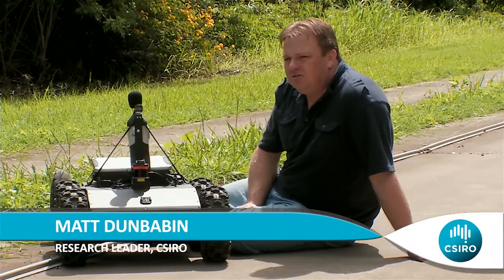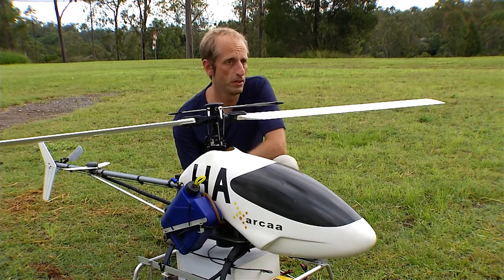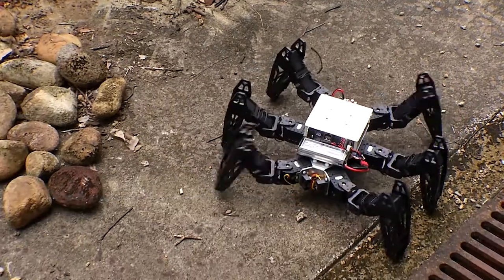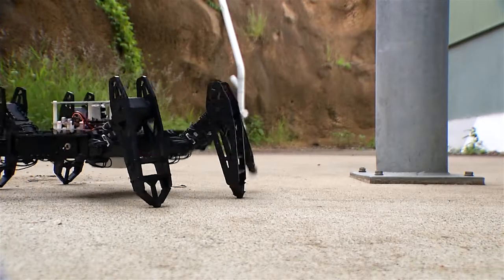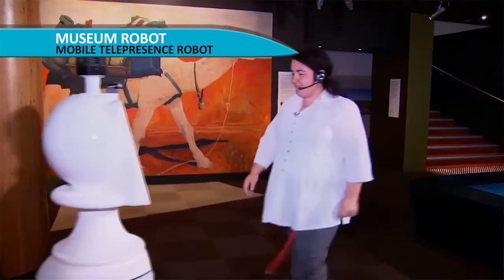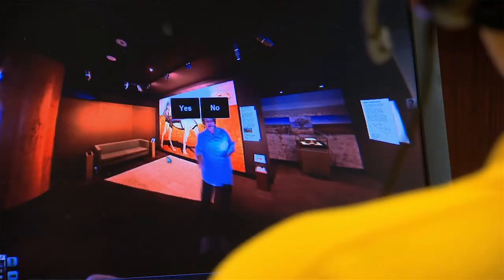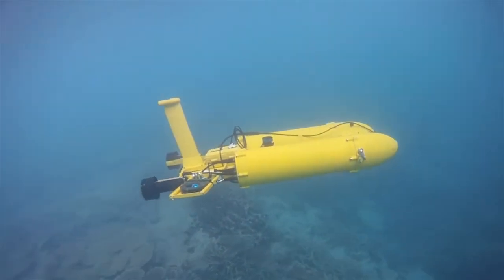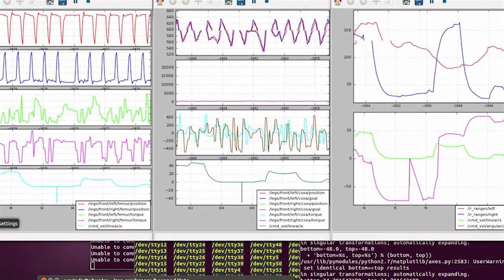The next generation of robots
Researchers at our Autonomous Systems Lab have been busy developing the next generation of robots. Advances in ICT research will see closer collaboration between people and robots in the not so distant future.